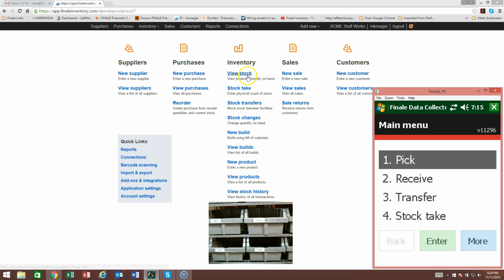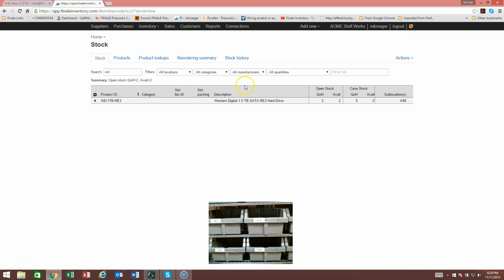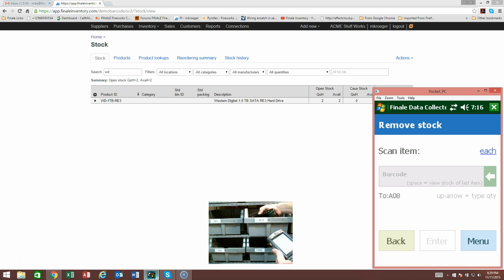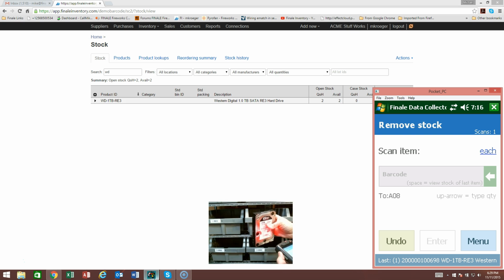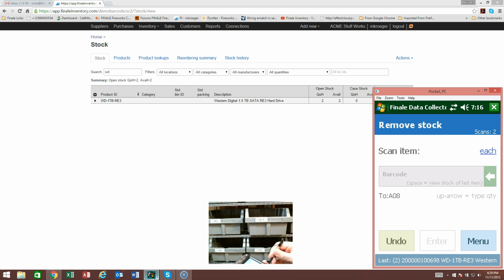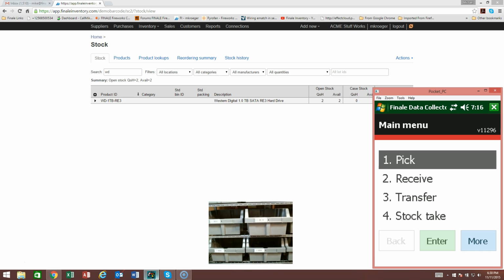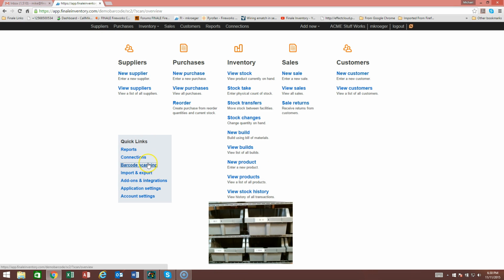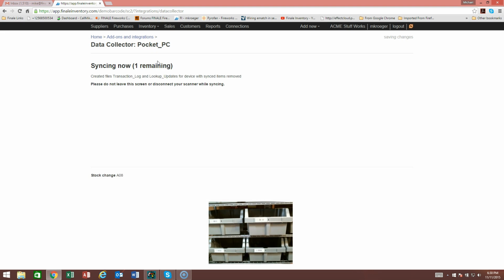Remove Stock from Inventory using the Mobile Barcode Scanner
* Not Shown in video:  WiFi syncing also available